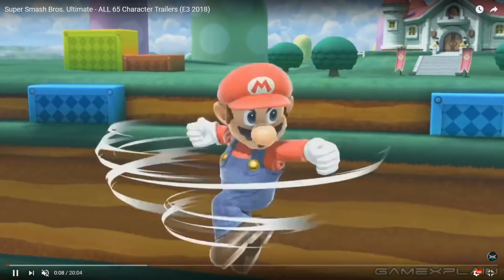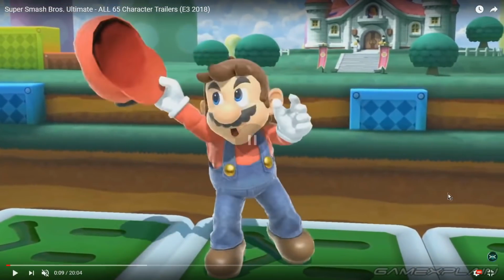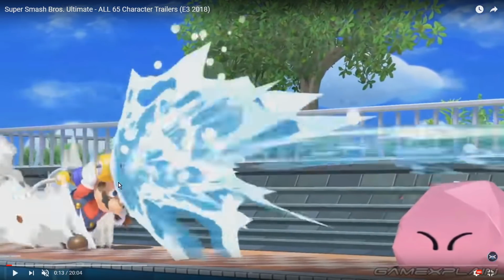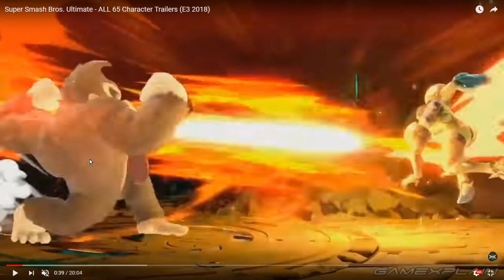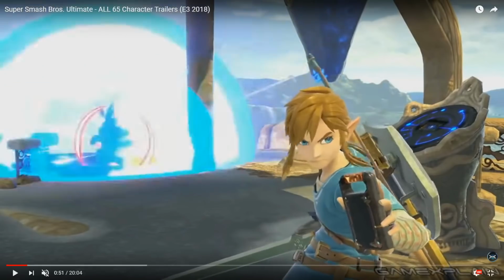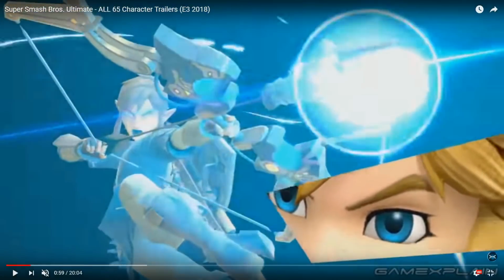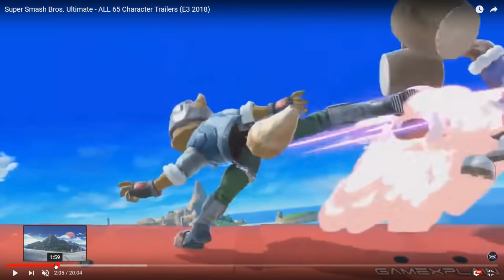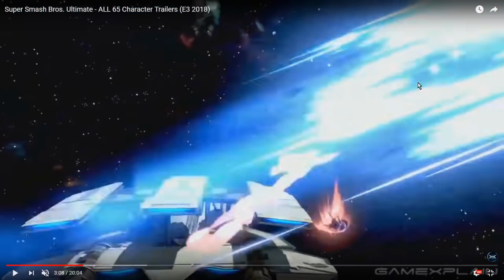Half an hour of happily appreciating the animation in Smash Bros Ultimate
(25 uses only)

The last video wasn't a lot of fun to do, so I'm just. I'm just gonna be happy about Smash Bros animation for a while. I'm just gonna enjoy it and appreciate it and say nice things about it because I really really like it. I know I go in circles a bit and repeat some points a lot, thanks for bearing with me. I'll do more Smash Bros videos down the line, but for now I just needed to waffle happily about animation techniques and effects animation.